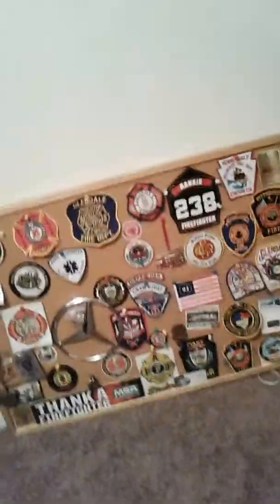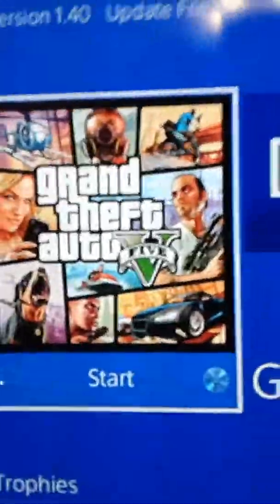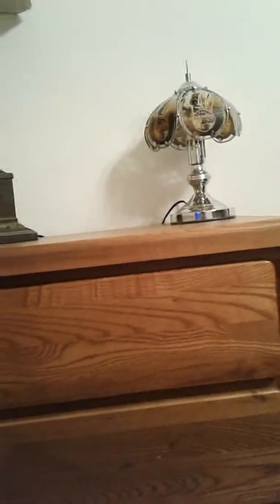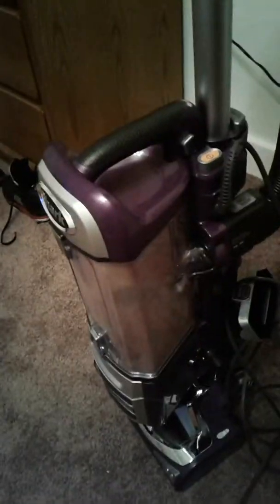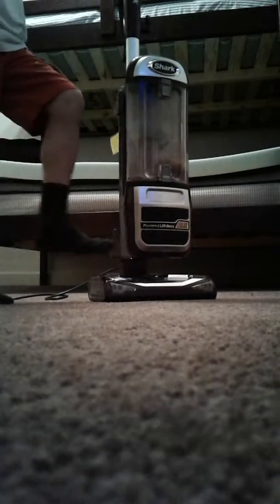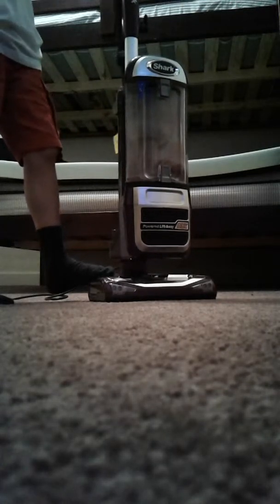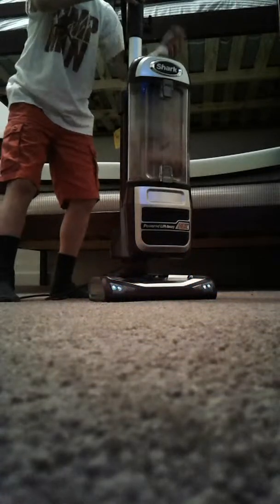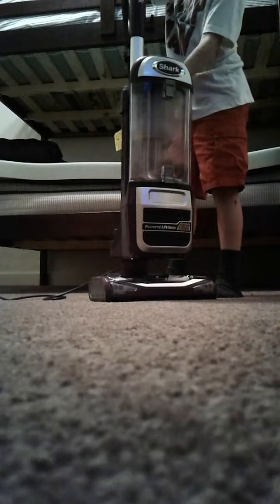April 8, 2019